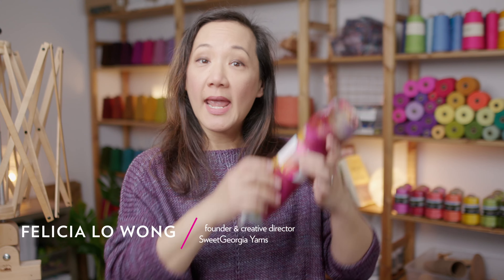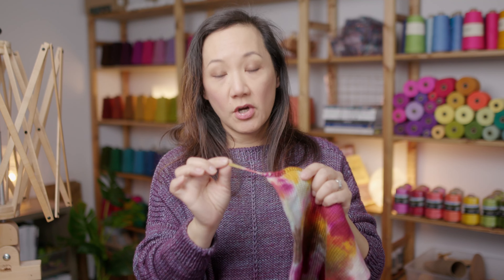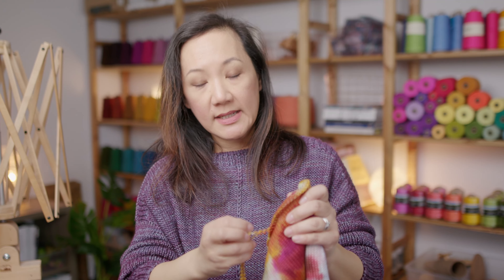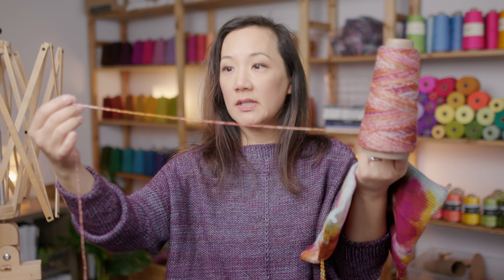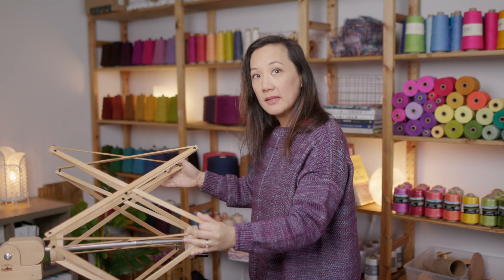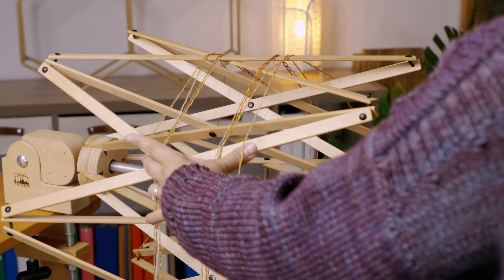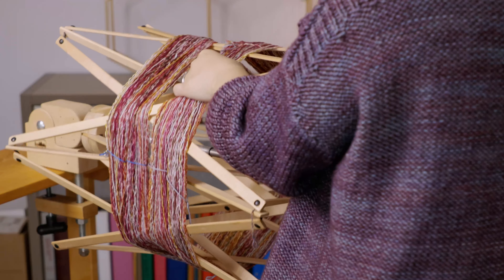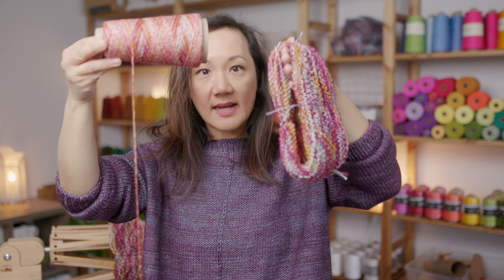How to unravel a Double Stranded Sock Blank // Working with Hand-Dyed Yarns // SweetGeorgia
Today I want to show you how to prepare a hand-dyed double sock blank for knitting, crocheting, weaving, or however you want to use your yarn. This sock blank that I'm demonstrating with is actually a limited edition colourway that we created for our SweetGeorgia Secret Stash Club which is our monthly hand-dyed yarn club that you can join at any time.

My recommendation is to fully unravel and completely separate the two strands of yarn from the sock blank and make two hanks of yarn. Wash each hank and hang it up to dry to relax the kinks in the yarn. Then, when the hanks are dry, you can wind them into individual balls using a swift and a ball winder or onto cones like I have, using a cone winder.

JOIN OUR SCHOOL OF SWEETGEORGIA ///
The School of SweetGeorgia (SOS) is our online membership-based fibre arts school and community where we aim to create a space where "multicraftual makers" including weavers, spinners, knitters, crocheters, dyers, and creatives feel like they belong and where they can learn the entire spectrum of the fibre arts, from fibre to yarn to fabric. The SOS is a place that recognizes the unique challenges and joys that come from working with more than one craft and a place that supports the individual growth of new and emerging textile artists and makers.

ABOUT SWEETGEORGIA ///
SweetGeorgia is a maker and media company that is designing and supplying accessible luxury handmade yarns and goods for the craft community and building a fibre arts school and studio that educates, inspires, and empowers makers to live a fulfilled, creative life.

Gear I Use:
Main Camera, Canon R5
Main Lens (RF 24-70mm f/2.8)
Backup Lens (RF 24-105 f/4)
Vlogging Mic
Studio Camera
Studio Microphone
Top-Down Camera
Stills Camera